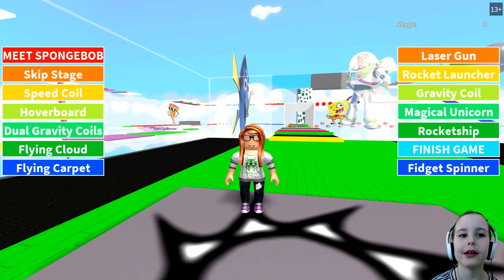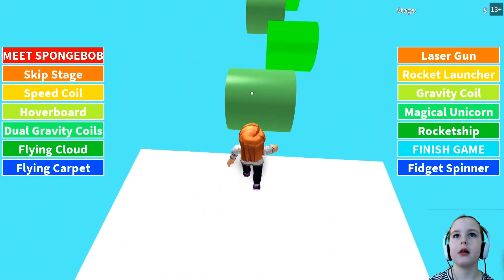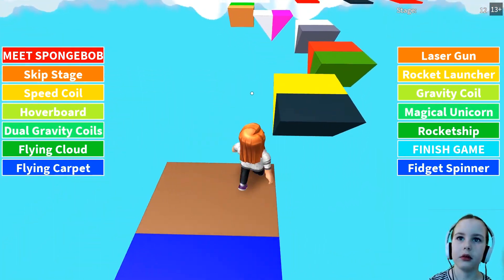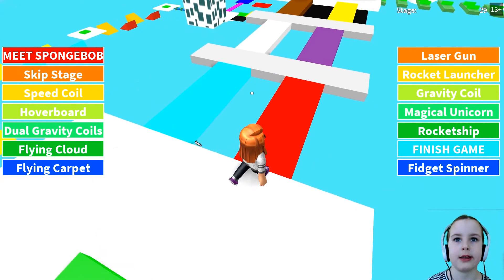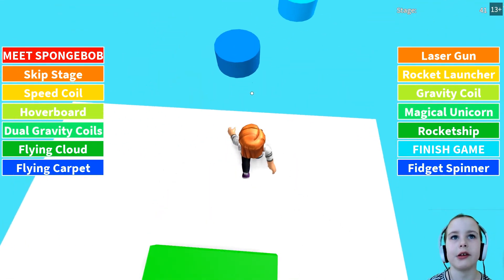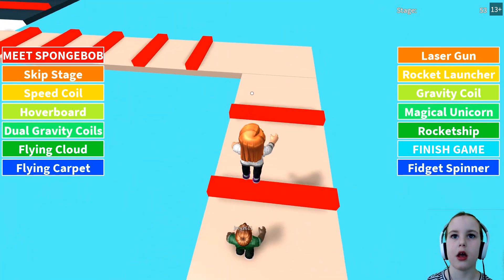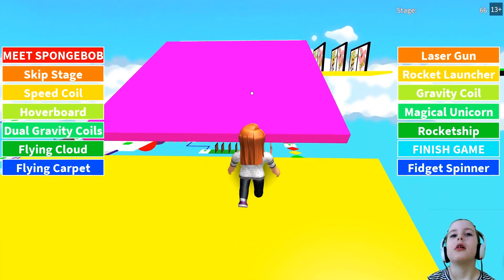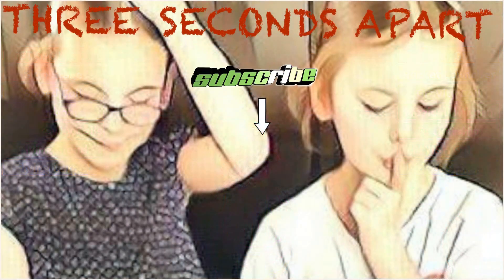escape the gym obby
join Grace as she makes her way through an exciting Roblox obby